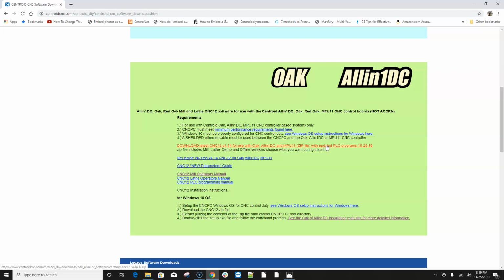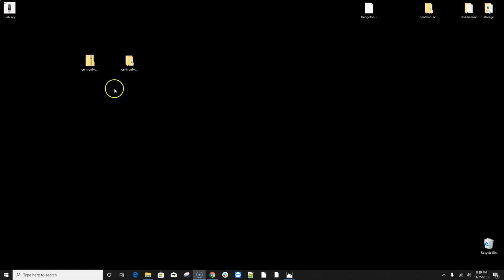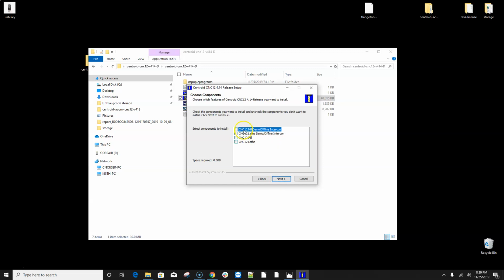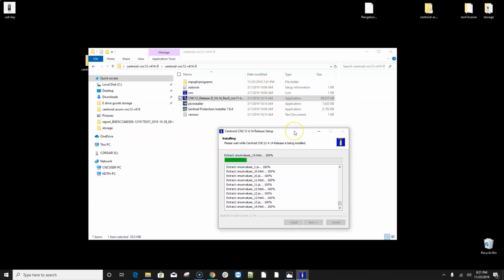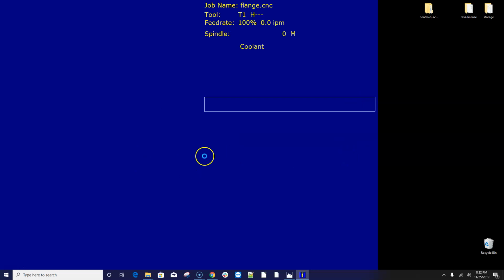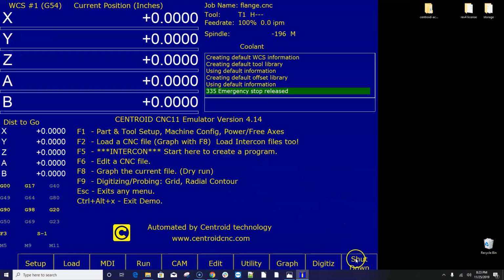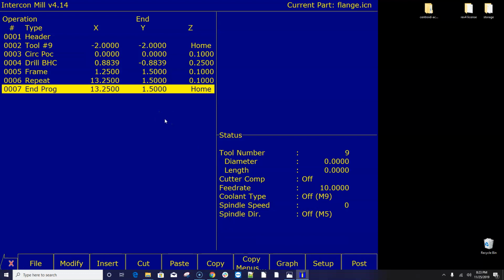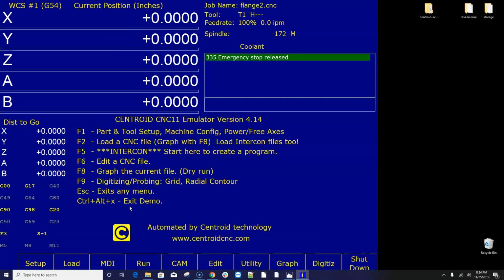How to install Offline Intercon Conversational Programming CNC software